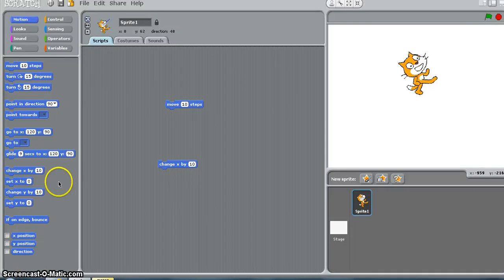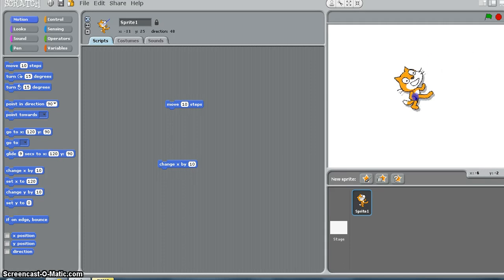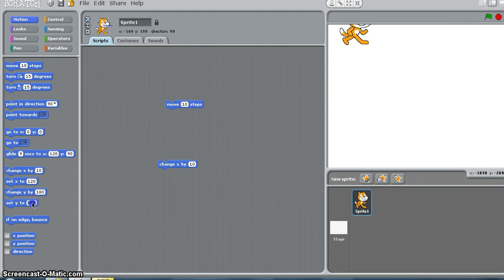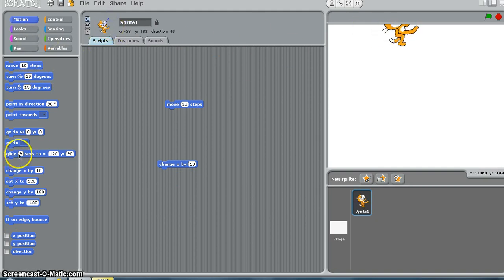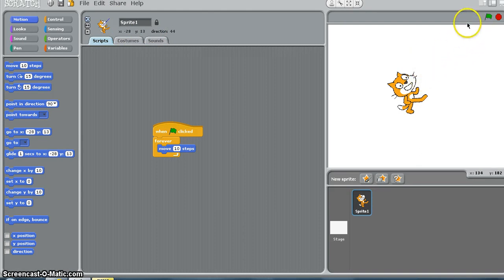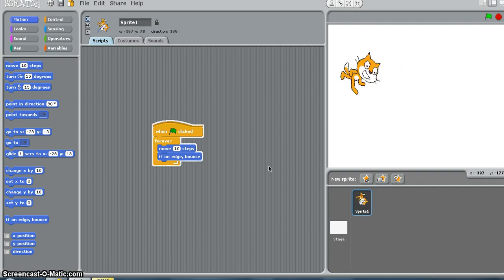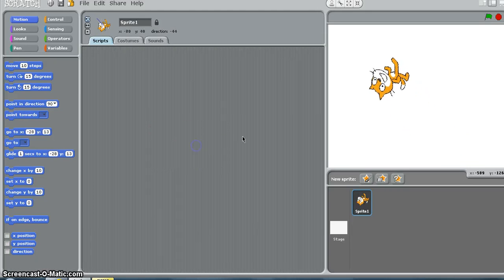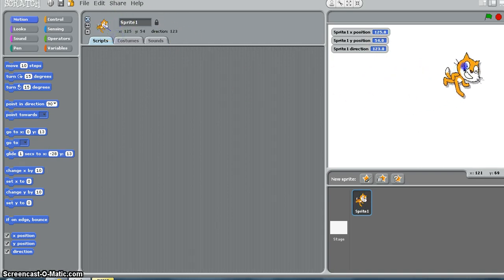scratch Programming : Motion code blocks Part 3